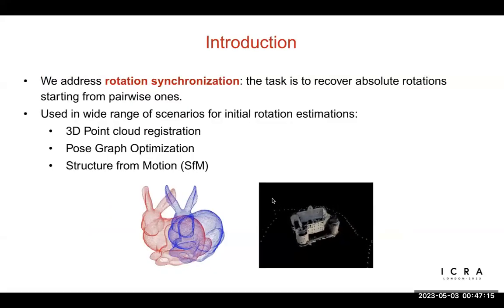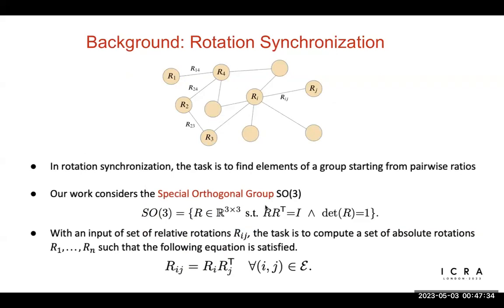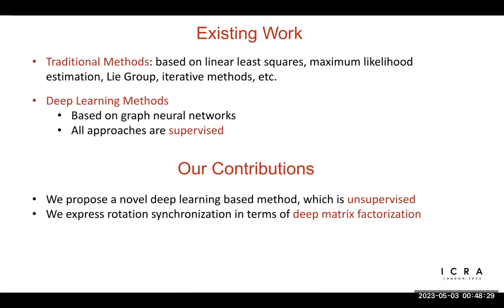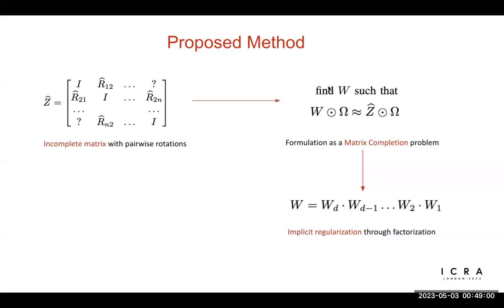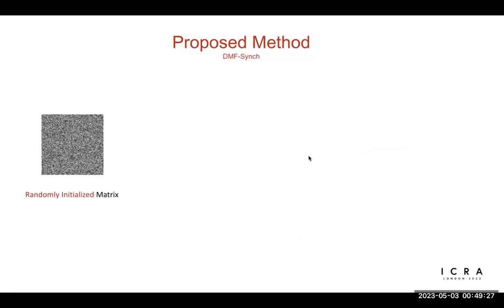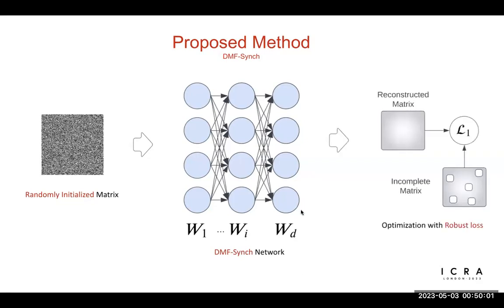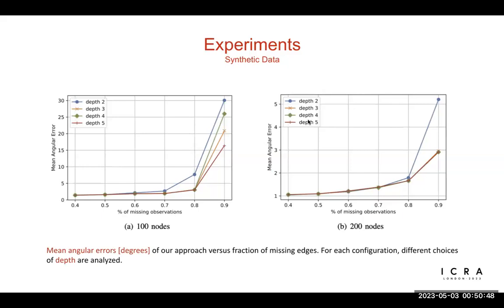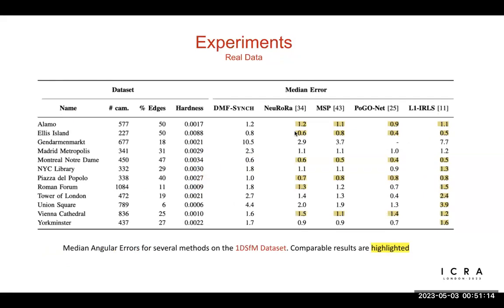Rotation Synchronization via Deep Matrix Factorization [ICRA 2023]